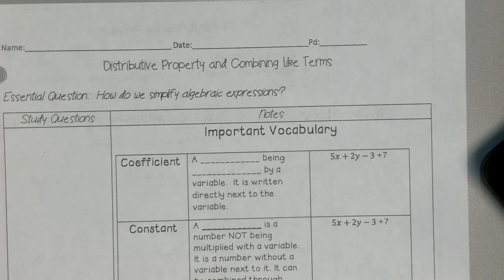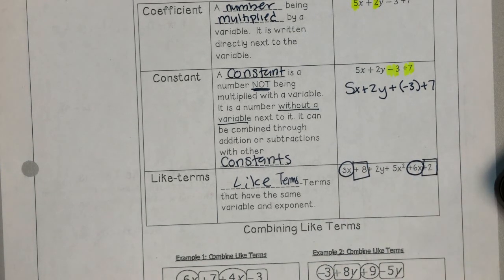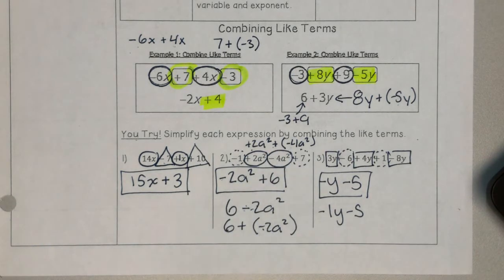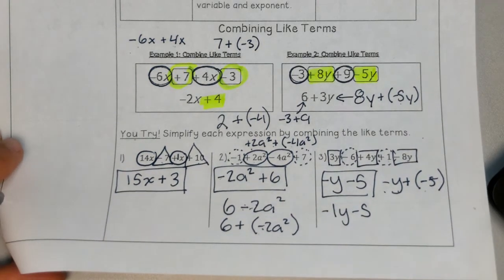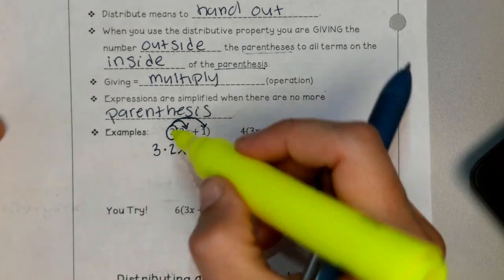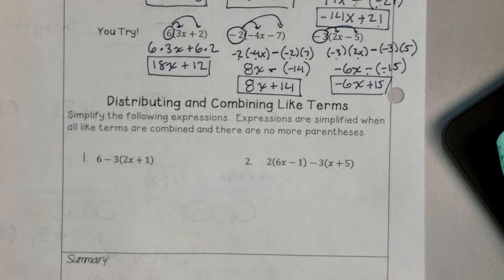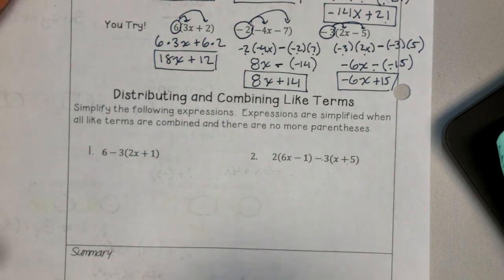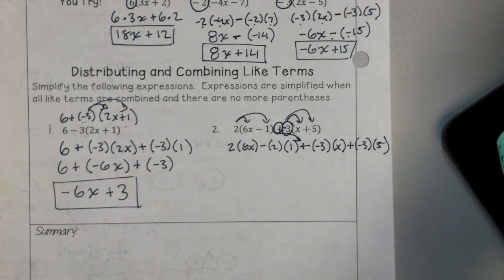Distributive Property and Combining Like Terms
Math 7 Honors Notes-Simplifying expressions, distributive property and combining like terms